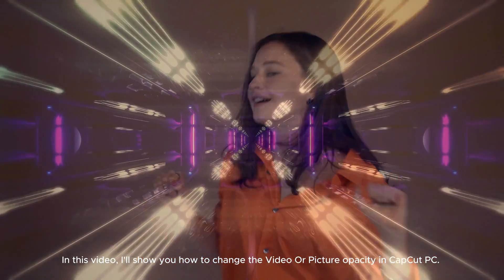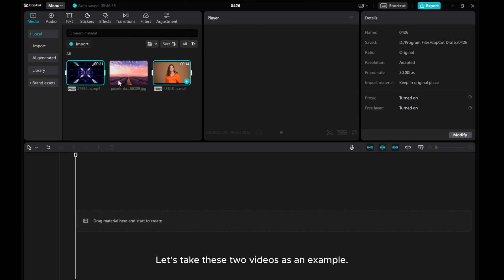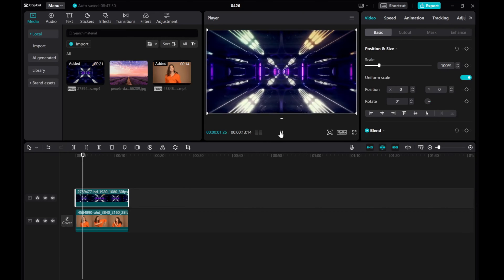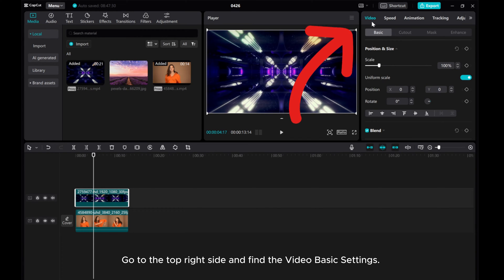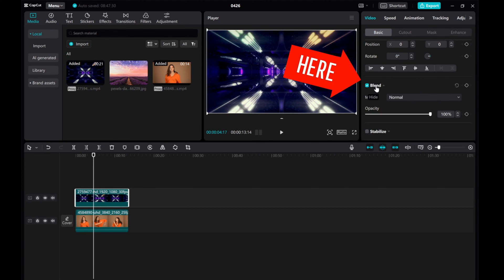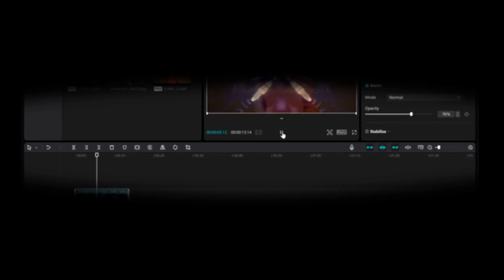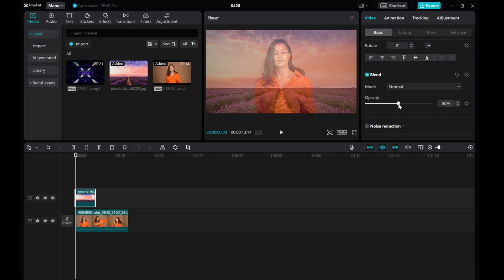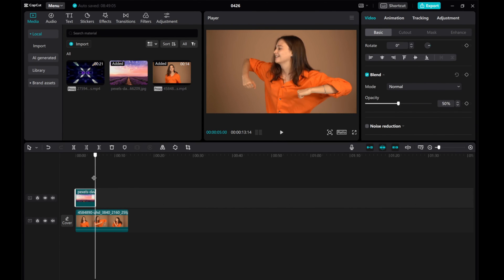How to Change Video Or Picture Opacity in CapCut PC (2024) | Step-by-Step Guide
✨ Welcome to our tutorial on changing video or picture opacity in CapCut PC!